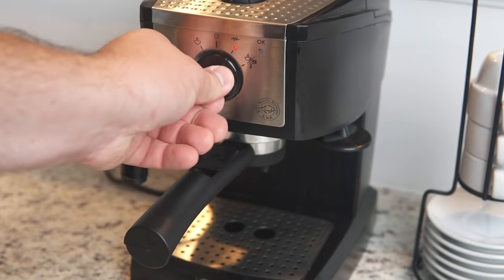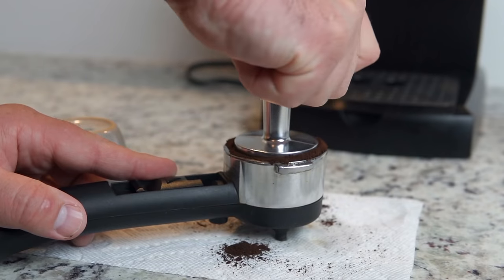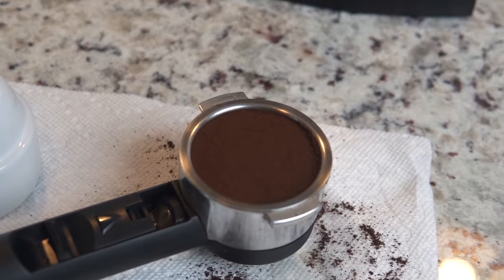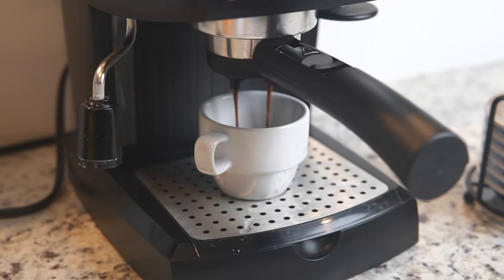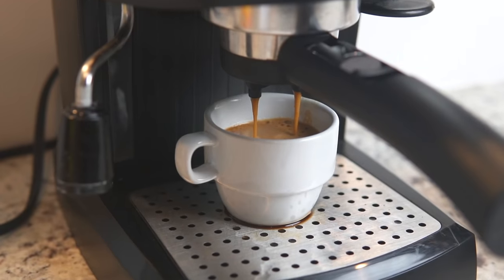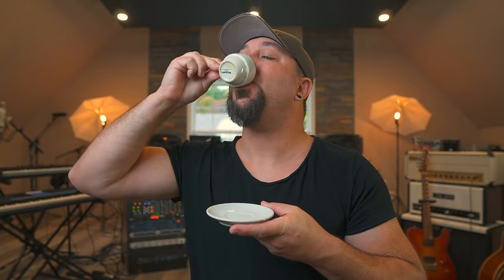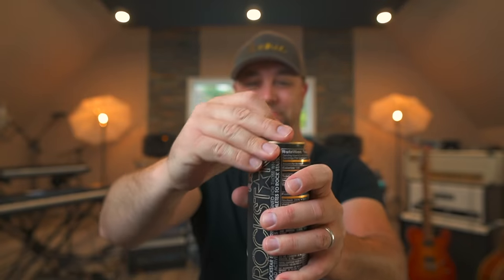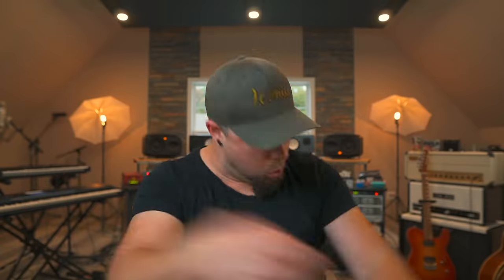Every SINGER SOUNDS BETTER With This 1 Trick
A simple technique to help any singer sound better in studio, and on stage.